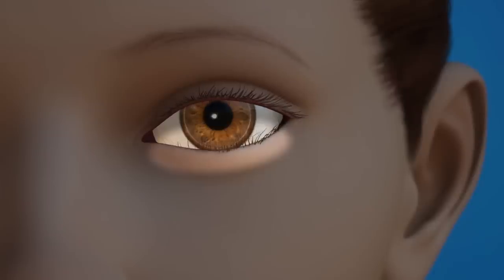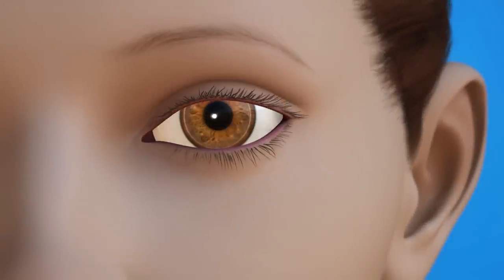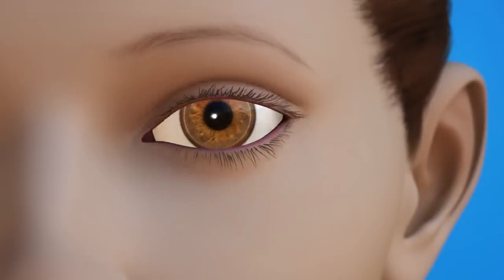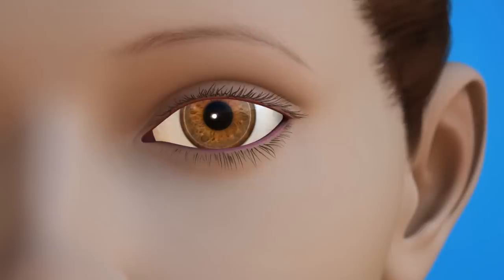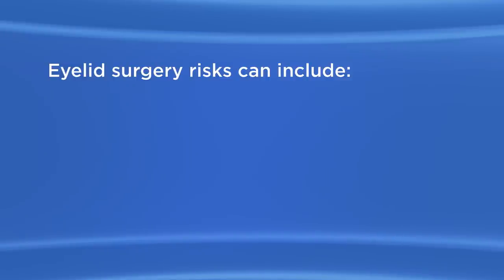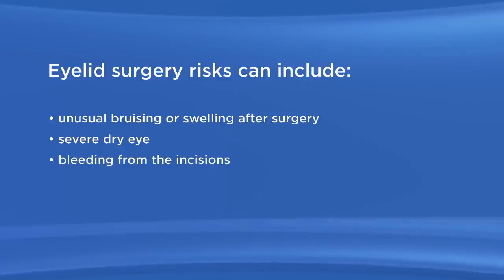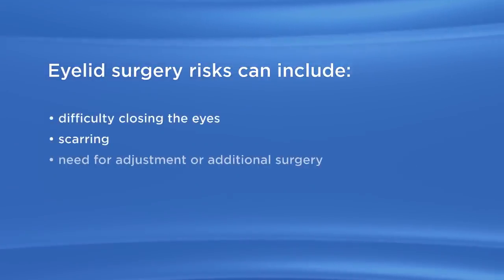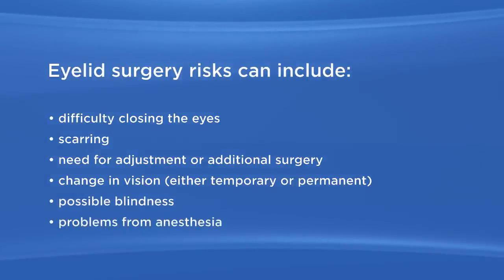Repairing eyelid position: Oculoplastics Entropion Ectropion Repair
An eyelid that is turned in (entropion) or turned out (ectropion) may cause eye irritation, tearing, and vision loss. Eyelid position can typically be corrected with a brief outpatient surgical procedure.

Trust your surgery to an eyelid specialist. Schedule a free consultation now.